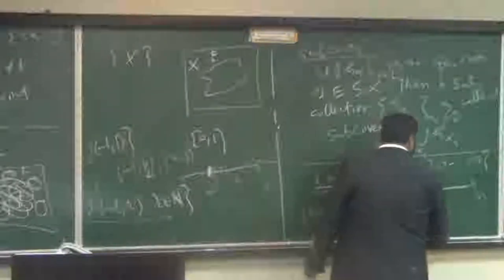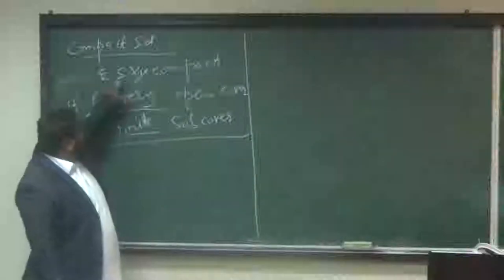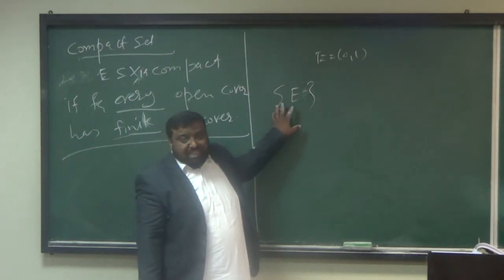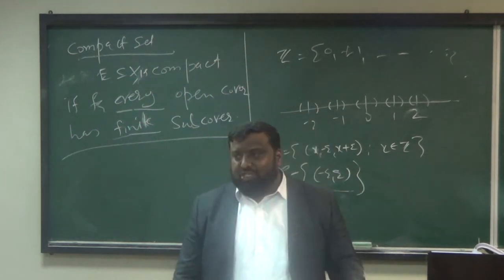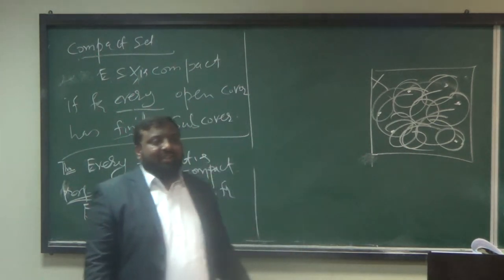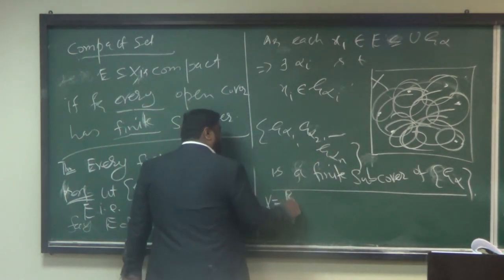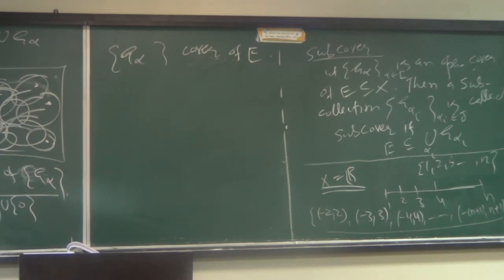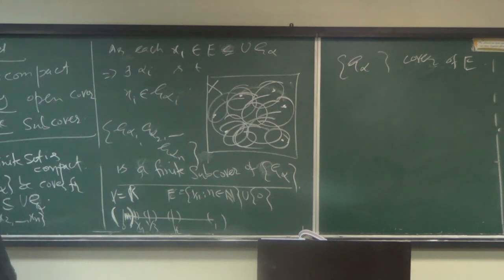Lecture 9 (part 4): Compact sets and examples